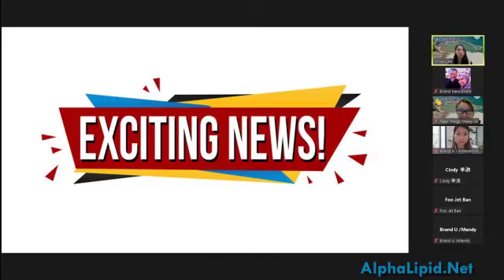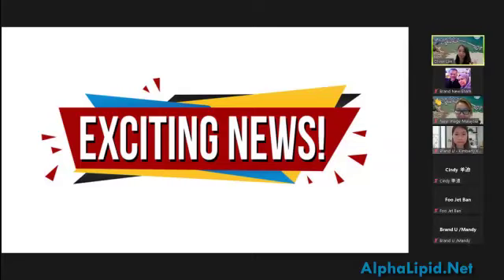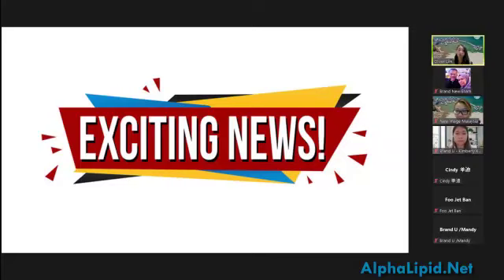New Image Bagi Free RM1.5 Juta Percuma Setiap 6 Bulan Untuk Pelanggan VIP Autoship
Anda boleh dapatkan pada harga pasaran di atau harga istimewa di

Kami alu-alukan anda untuk hadir zoom meeting santai2 Breakfast Club kami setiap pagi jam 7:30am di Password 01234
Anda boleh dengar saja atau boleh terus bertanya sendiri dengan kami di sesi zoom meeting tu.